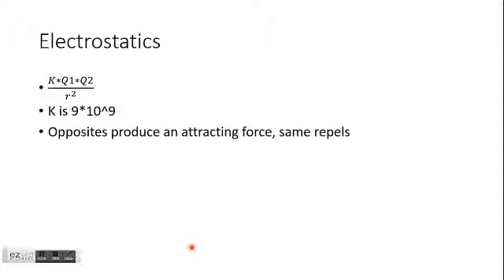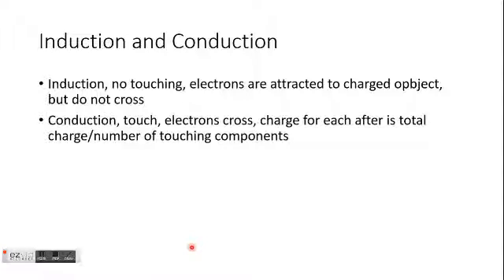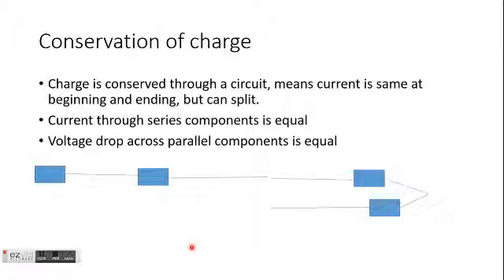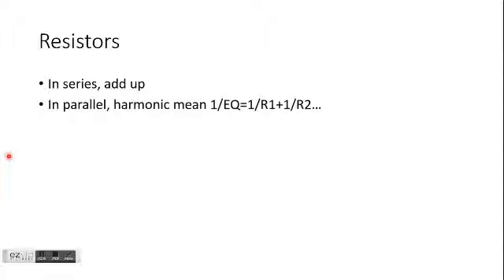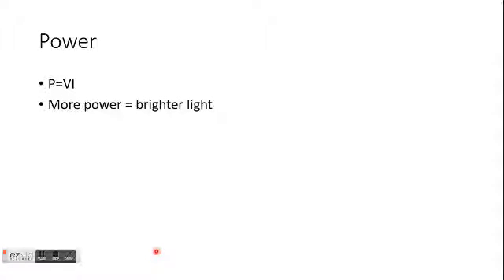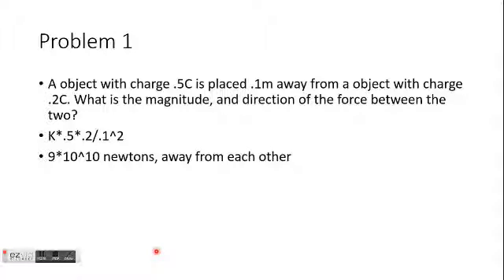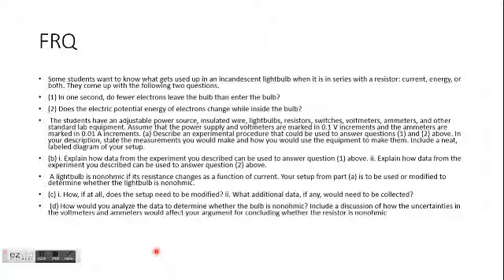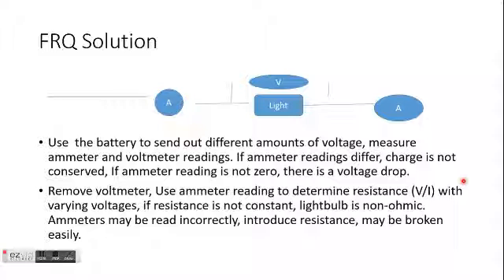Electrostatics and Circuits